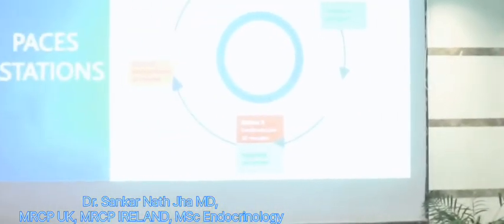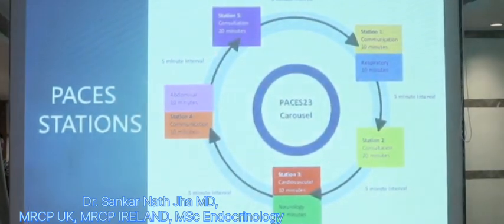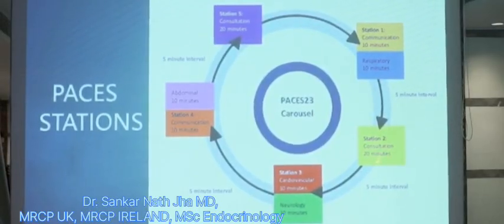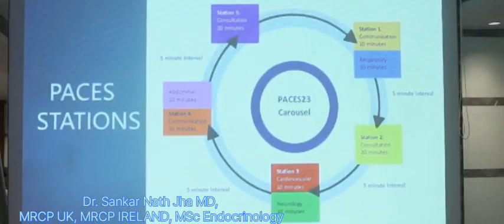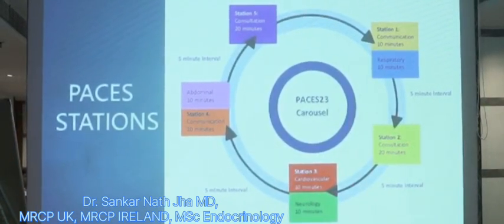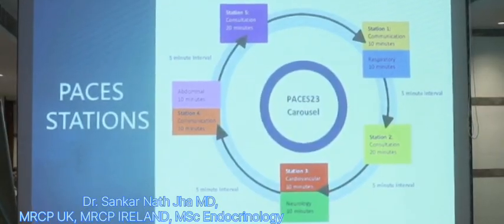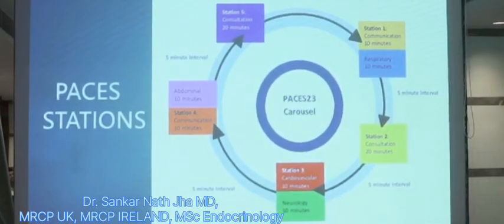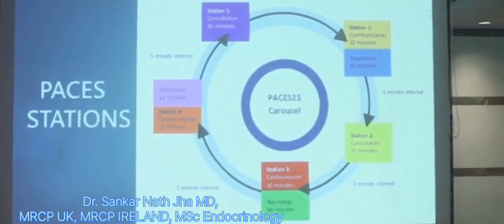S S (Sankar Santa) ACADEMY/ PASS MRCP FROM INDIA/ PACES / For Registration Whatsapp